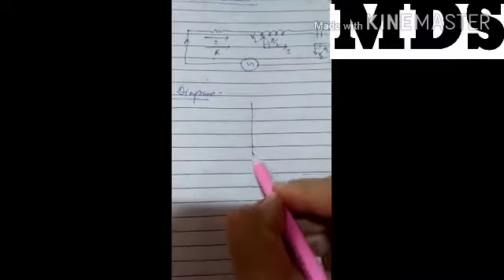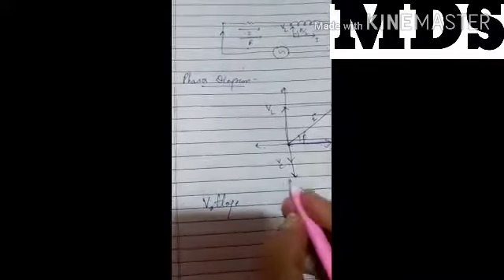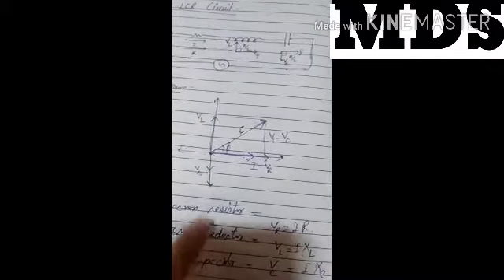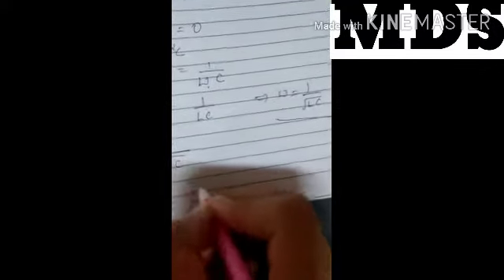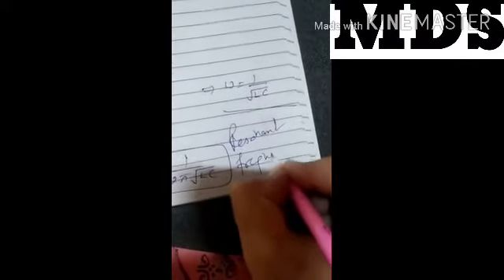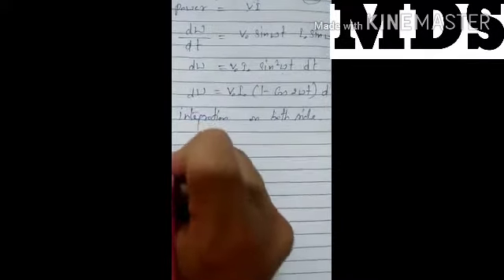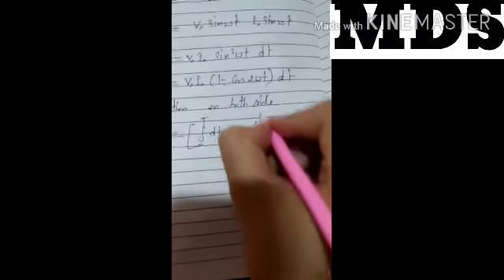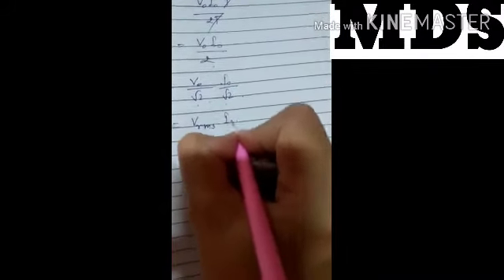Class 12th Physics Series LCR Circuit Date-05/08/2020